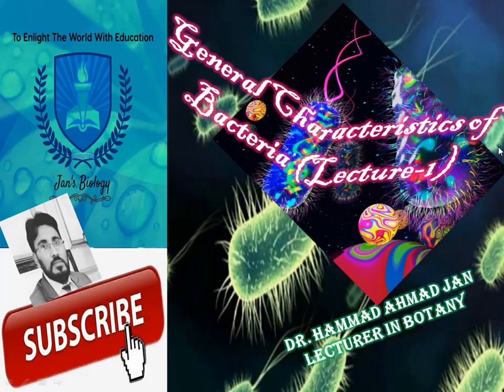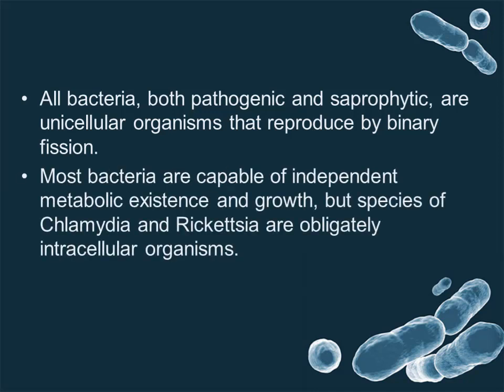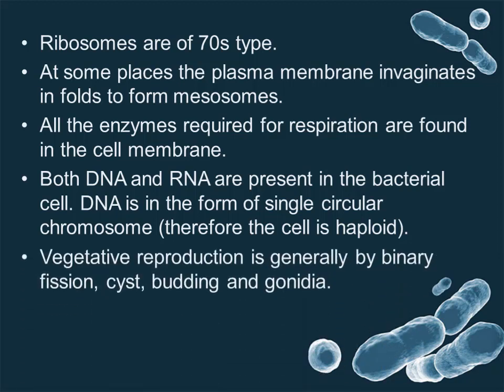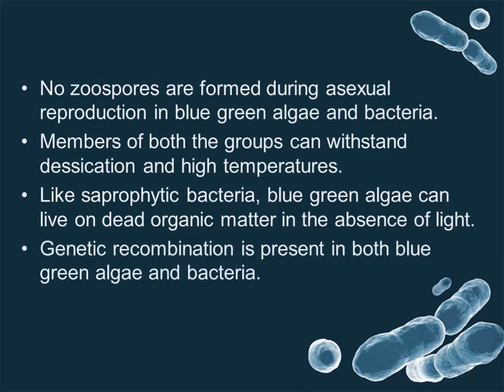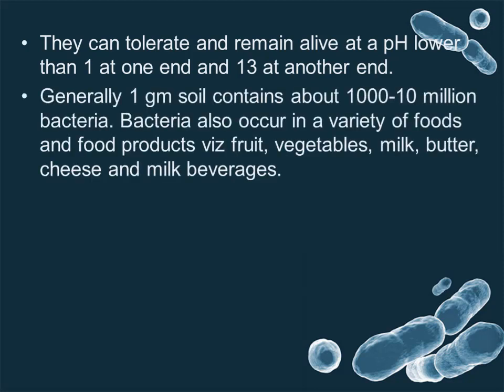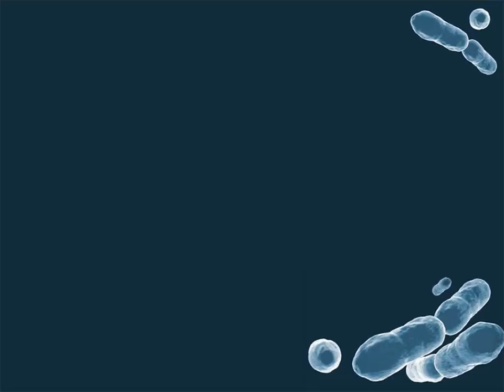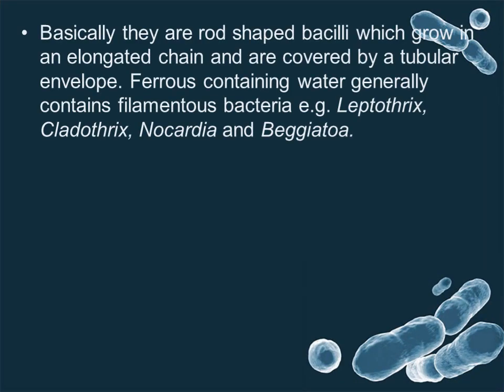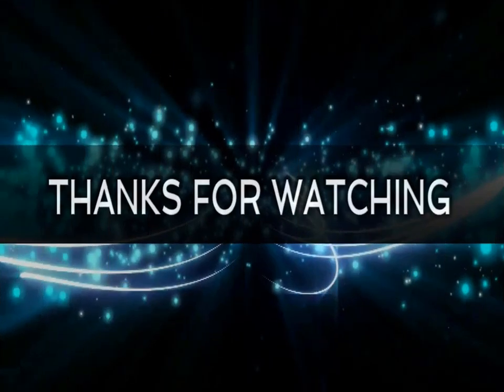General Characteristics of Bacteria Part-1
In this video I have discussed the general characteristics of bacteria.